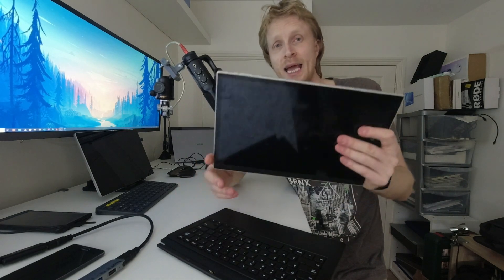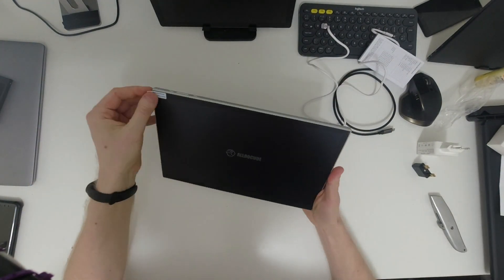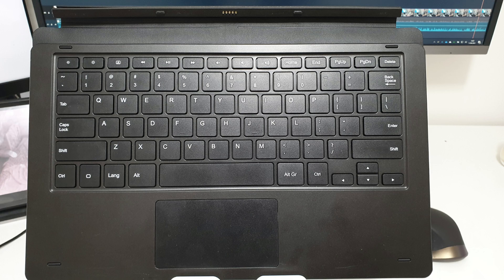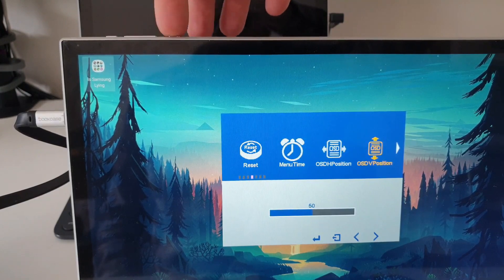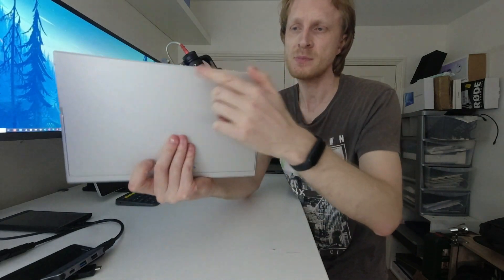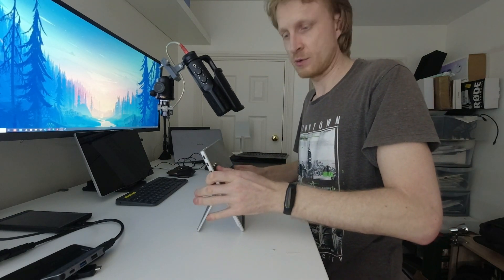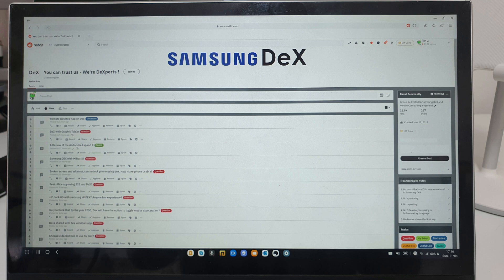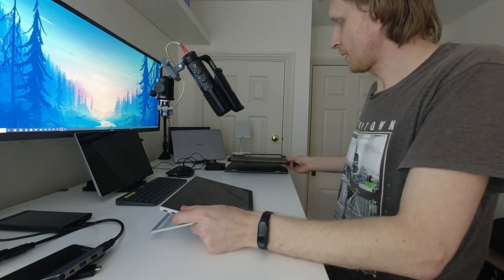DeX at 2K Resolution !?! | Alldocube Expand-X 2K Portable Display + S**T Keyboard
Samsung DeX at 2K resolution. WHAT O.O?
YES!
With Alldocube Expand X portable display you can use DeX at 2K resolution. So let's talk about this product and about that s**ty keyboard.

Time Line
00:00 Intro
00:50 What was in the box?
01:40 Keyboard review
04:20 2K Display review
04:50 2K on 13.3" Display
11:13 Final thoughts
 12:26 Thank you (The End)